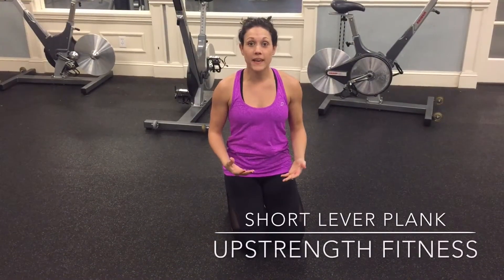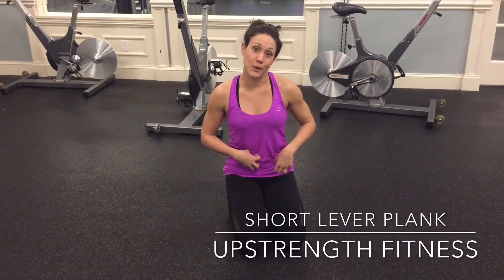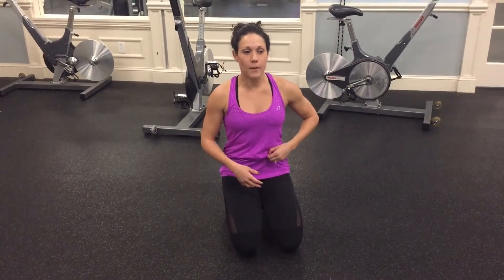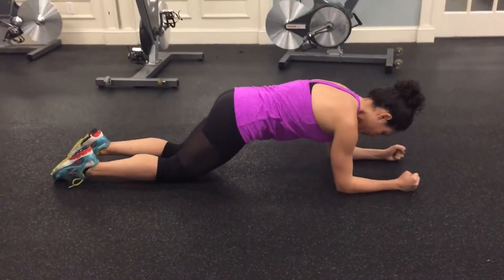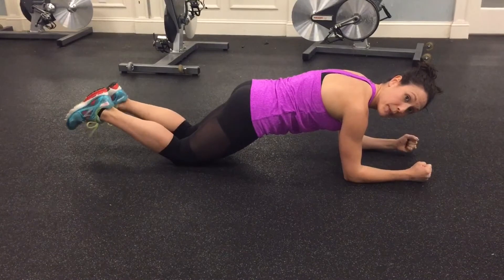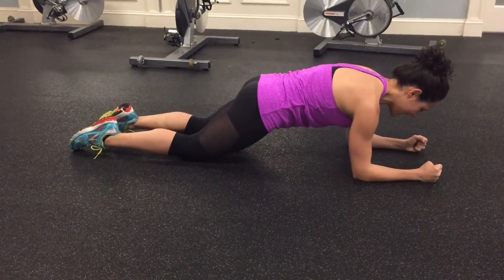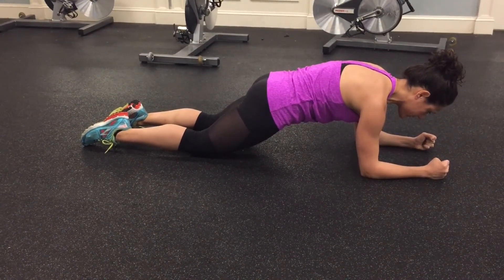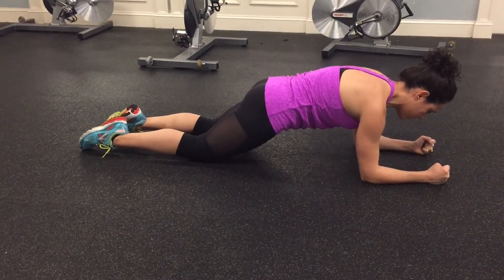Short Lever Plank